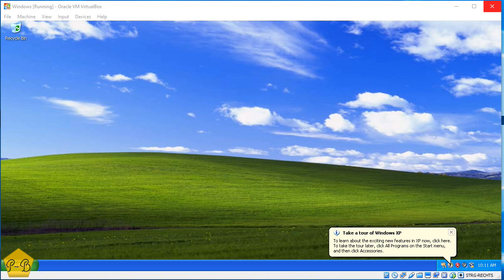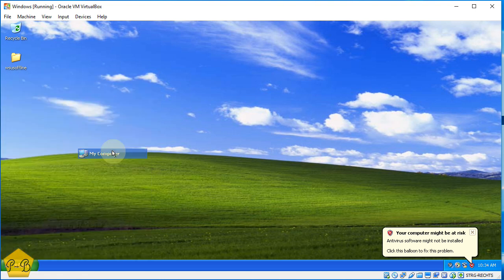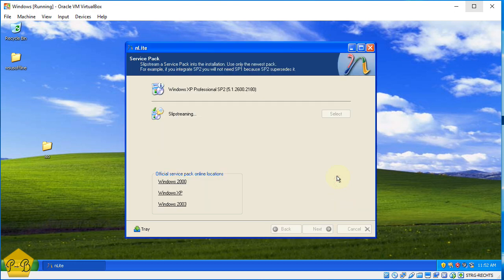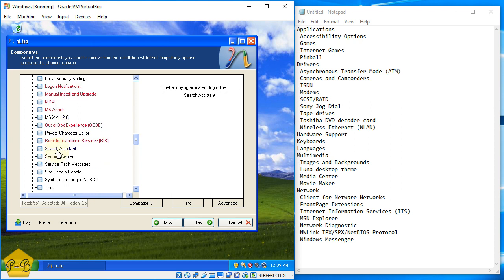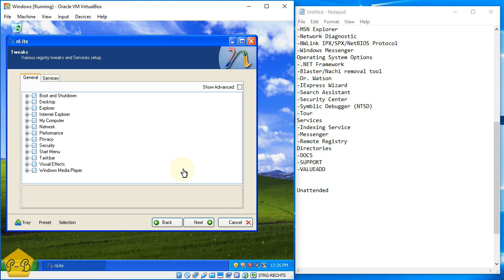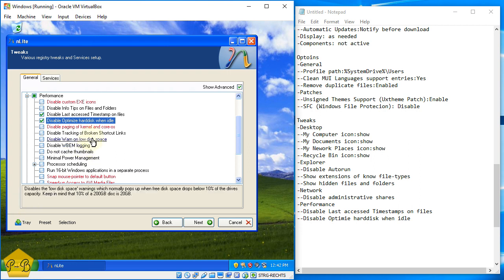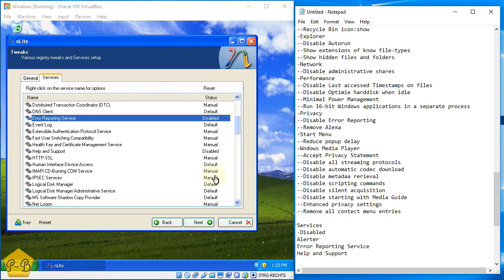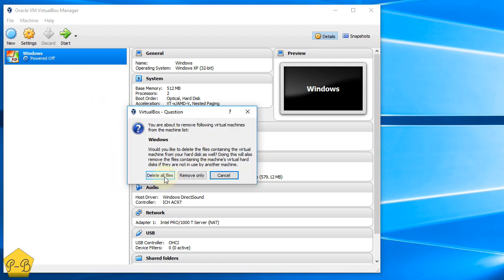Windows XP update and create WinLite2